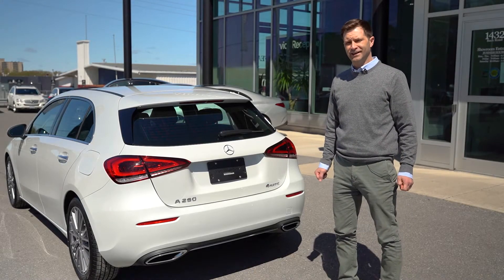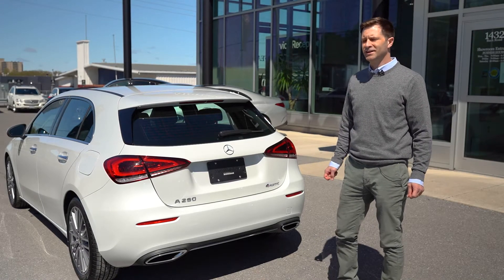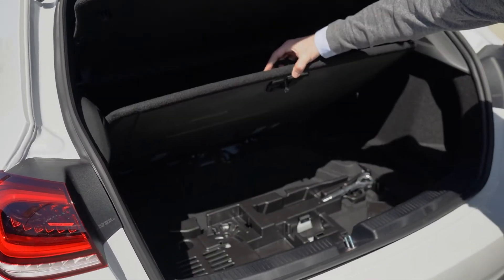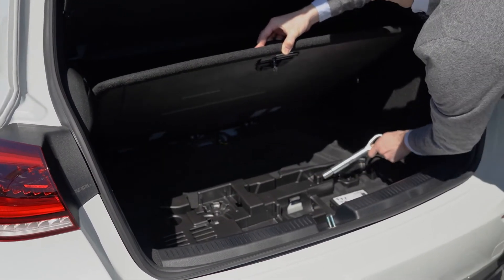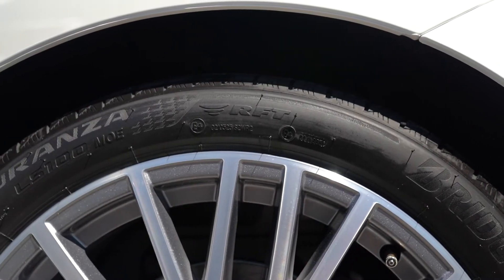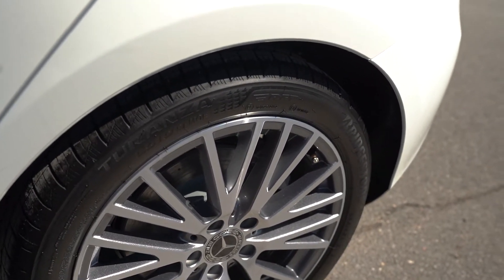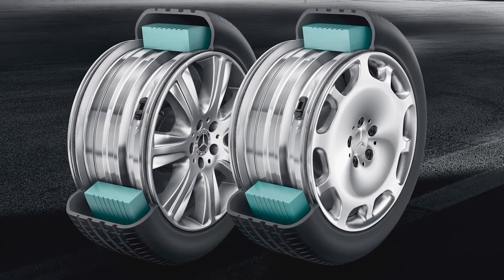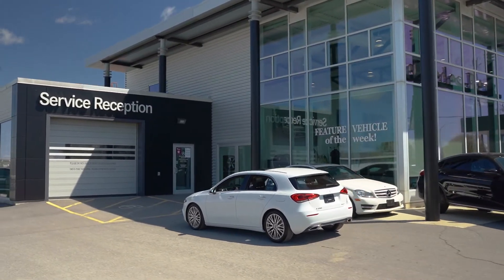Mercedes-Benz Run Flat Tires